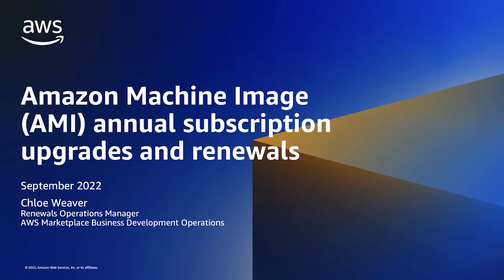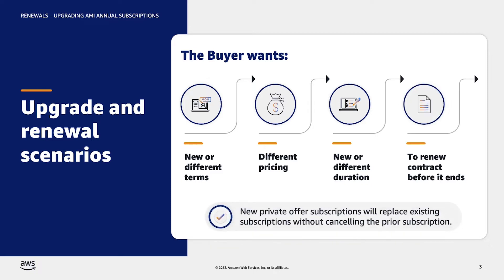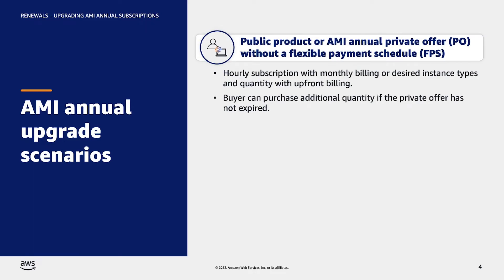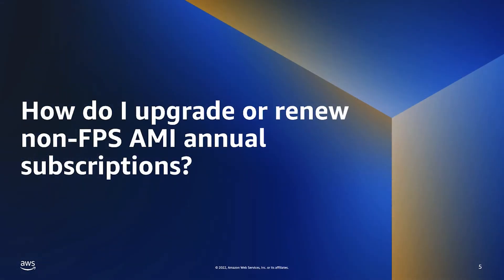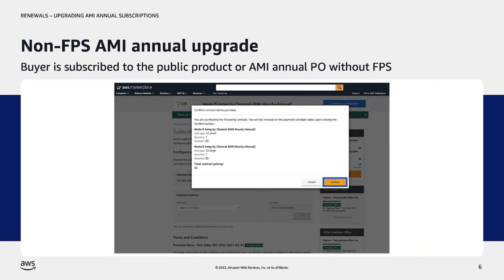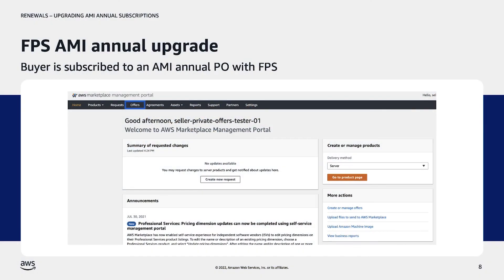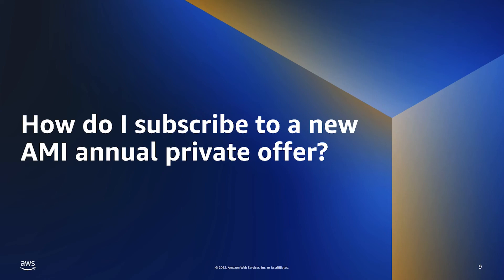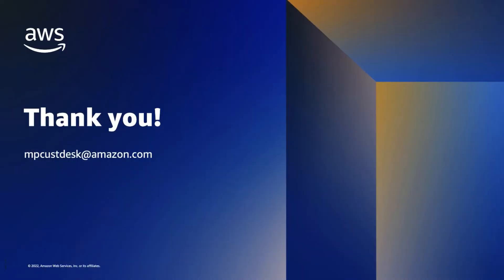Renew or Upgrade AMI Annual Private Offers - AWS Marketplace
This video covers how customers, or buyers, on the AWS Marketplace can upgrade from their active subscription to annual products in AWS Marketplace. It covers the upgrade and renewal process for ANNUAL AMI and SaaS subscriptions through scenarios, offer creation and the buyer subscription.